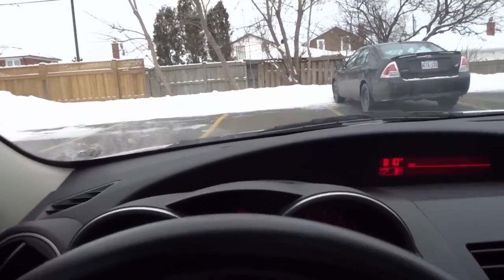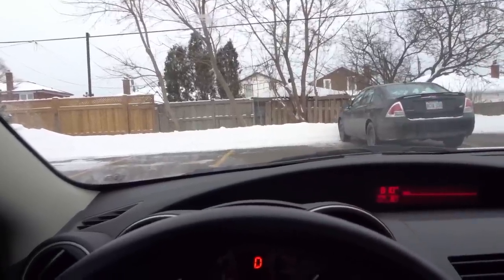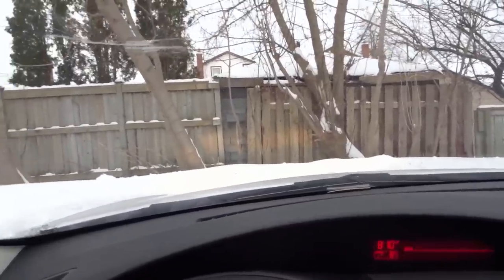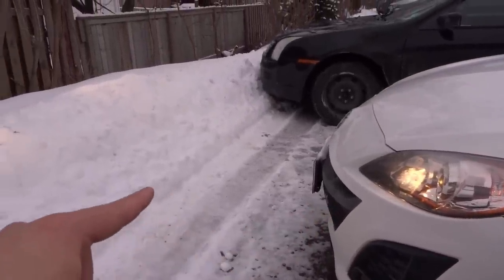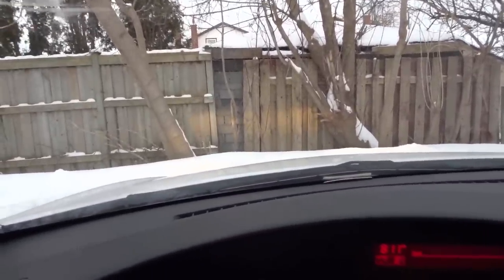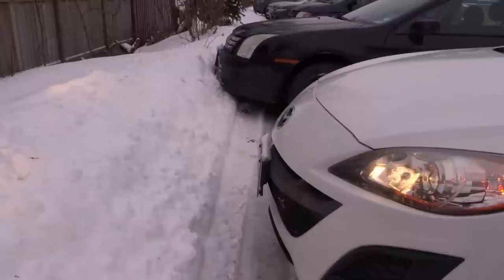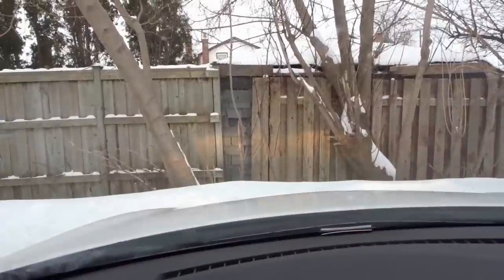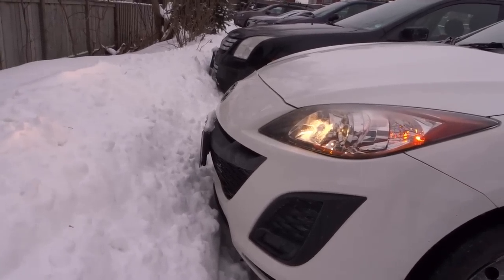How To Judge The Front Of Your Car-Beginner Driving Lesson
In this video, I show you how to judge the front of your car. This tutorial will work for any car because it allows you to train your eyes and your mind to become great at estimating the distance in front of your car. I have used this method with every car that I have owned, and it works really well because it allows me to adapt my thinking to the size of the front of that specific car.